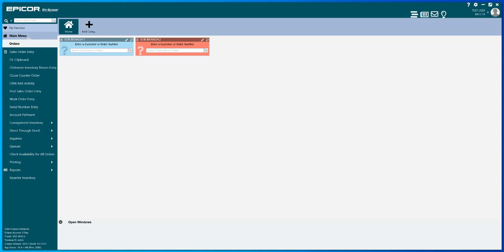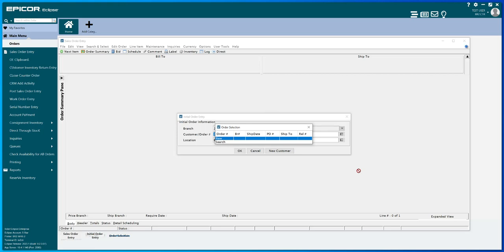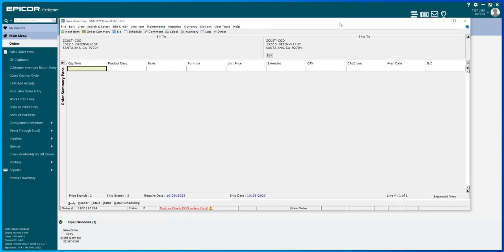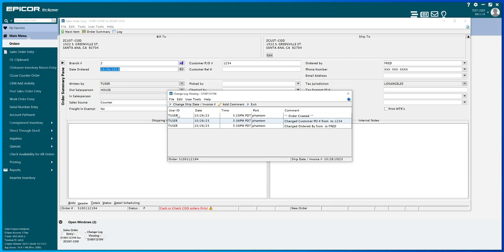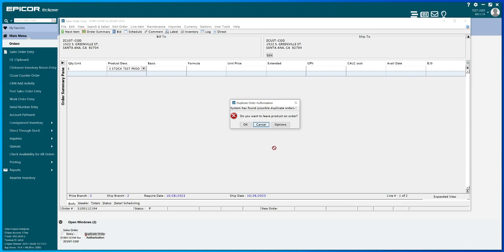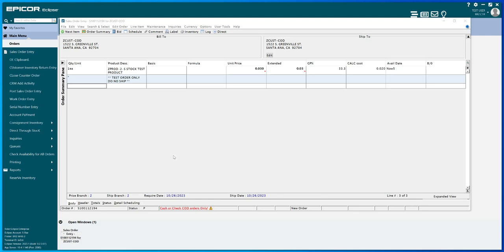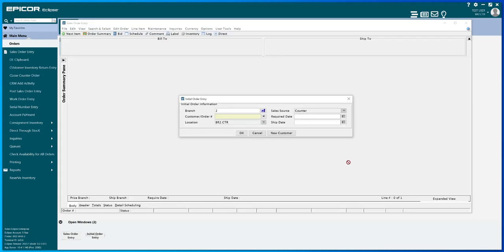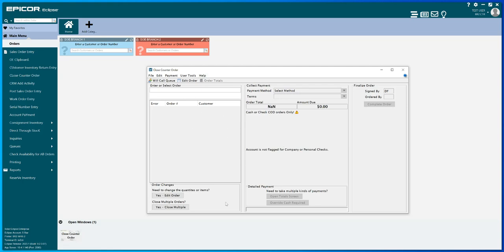SALES ORDER ENTRY IN SOLAR #1 (START HERE)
Sales Order Entry using the Solar interface. Basic Counter order, Cash Customer, Stock Item, Pick Up Now